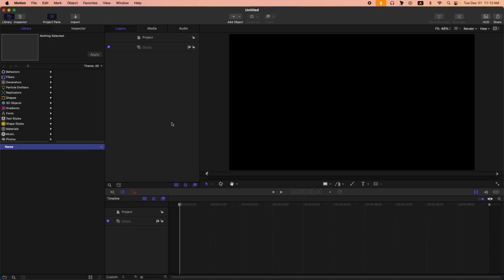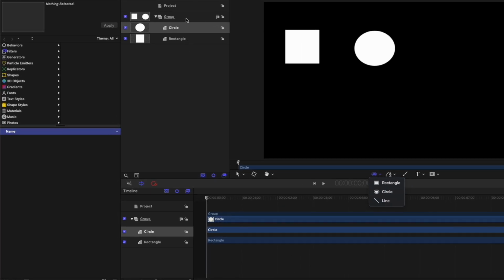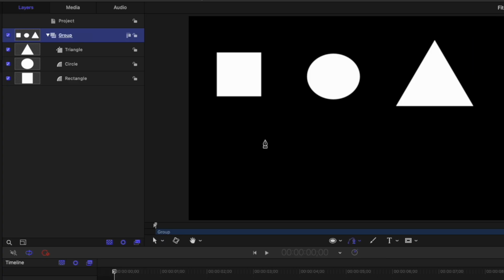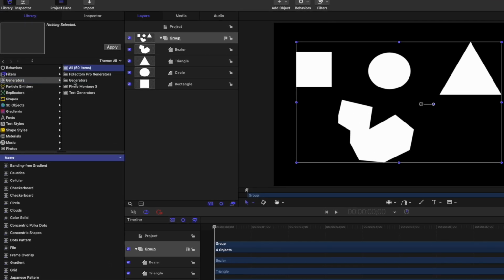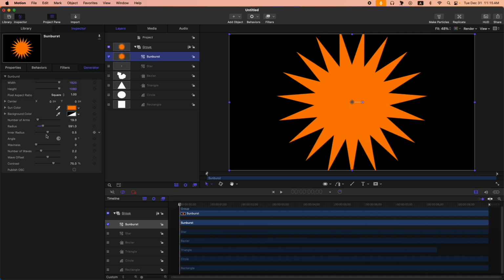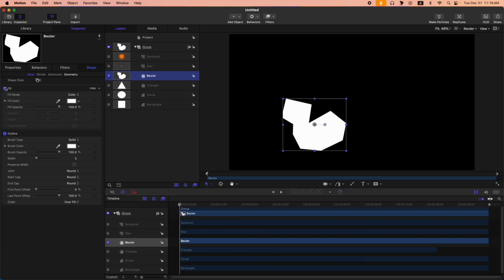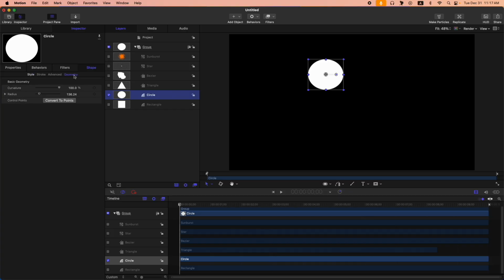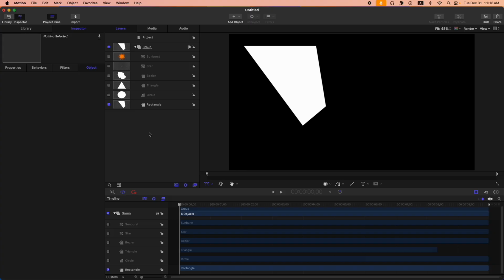Apple Motion: Shapes & Primitive Shapes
In this Apple Motion Tutorial, I will show you how to access the shapes in motion